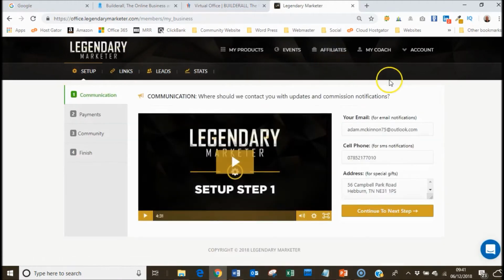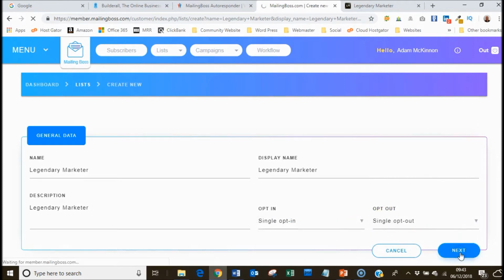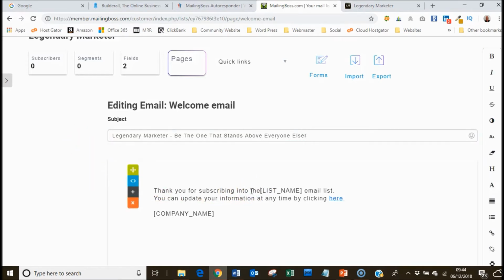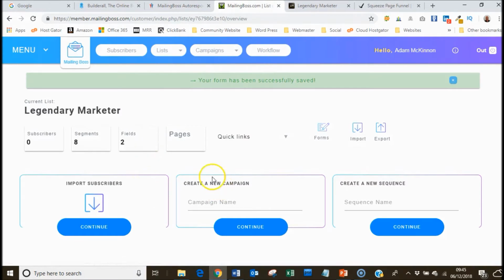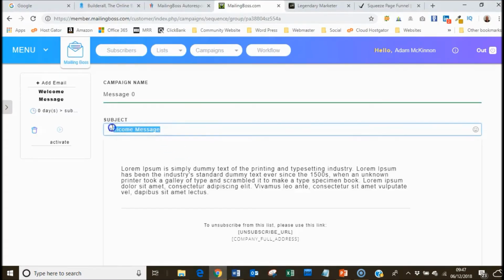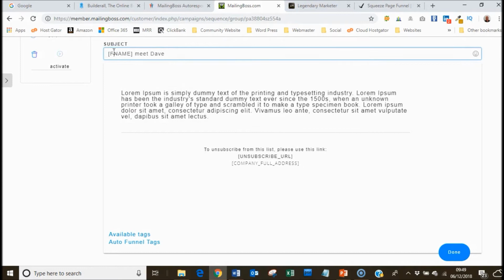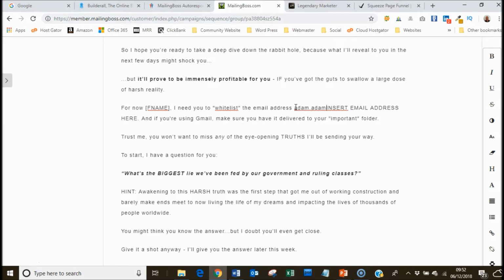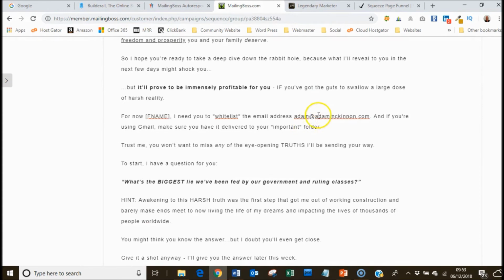How To Create An Email Sequence On Builderall - Set Up An Email Auto-Responder For Your Email List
In this video I will be showing you how to set up an email sequence (email auto-responder) using Builderall's Mailing Boss Email System.

You can join Builderall, the best online digital marketing platform ever by visiting my website below and claiming an FREE 7 day trial.

In the training you will see how to initially set up your new email list and then add a sequence of emails that can be sent to your leads either hourly, daily, weekly or monthly.

The system applies to any product or service whether you have a bricks and mortar business or an online digital business.

You just follow the steps and set the email sequence up so that it continues to sell to your customers 24 hours a day anywhere in the world.

In a previous video I demonstrated how to create a Landing Page / Squeeze Page so that you can capture the leads that you are creating for your business and then filter them into an email sequence.

The product I am promoting in the email sequence is called Legendary Marketer and change the way I run my digital business and it will do the same for you.

Not only does Builderall gives you all the tools you need to manage and promote your business but it also comes complete with a fantastic business opportunity.

If you are interested in making money online I would recommend you join my affiliate marketing team by visiting the link below where you will get a simple to follow course and ready built sales funnels and email sequences to promote Builderall.